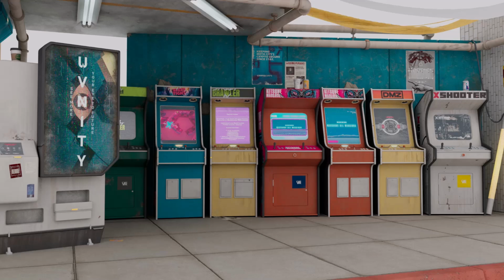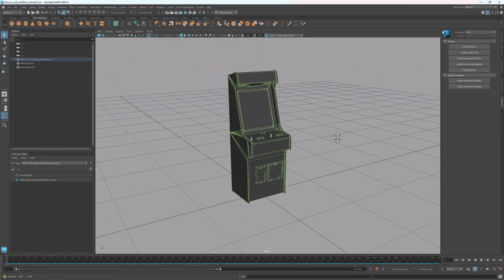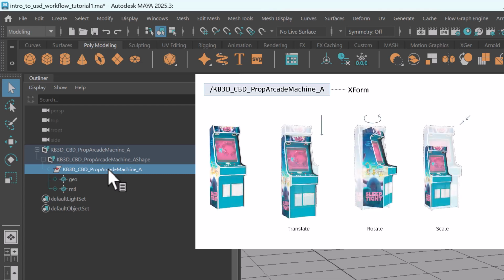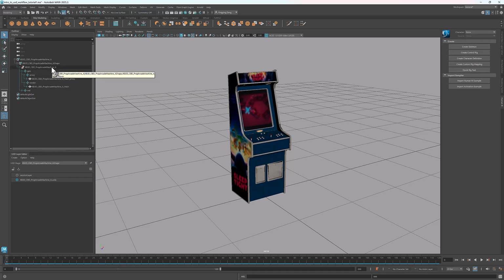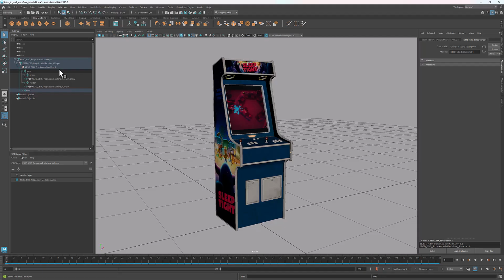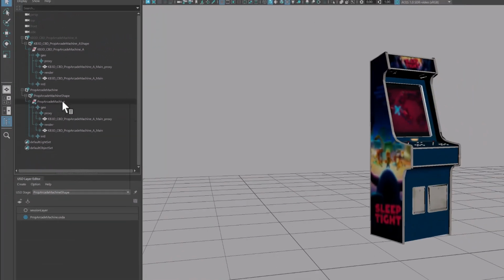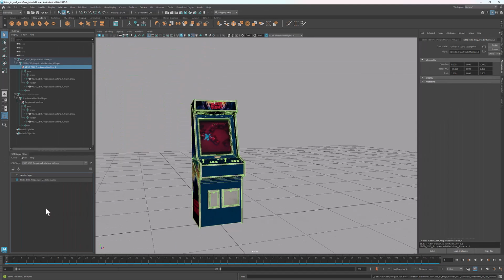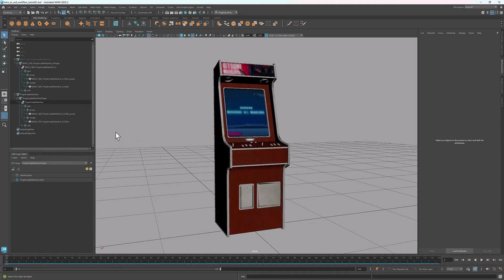Intro to USD Workflow Ep 1 Overview of USD Structure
Магазин по продаже программного обеспечения Bitcom.